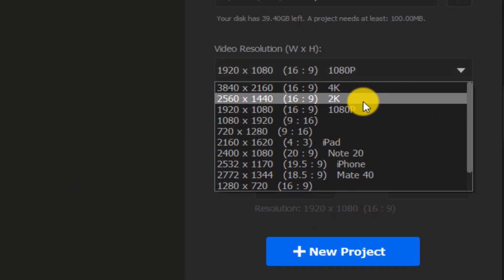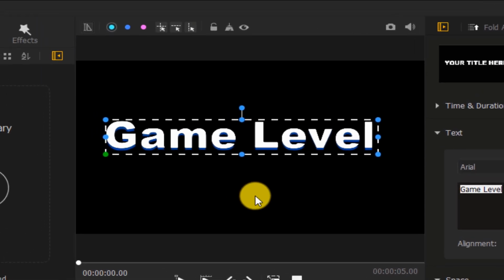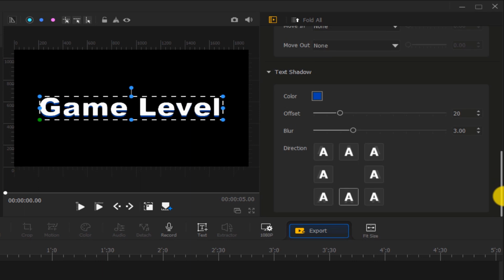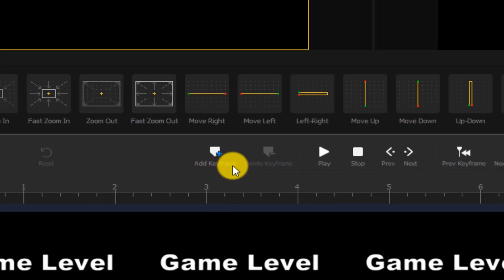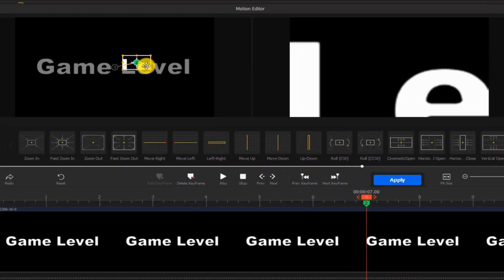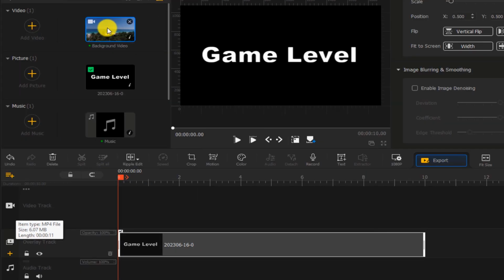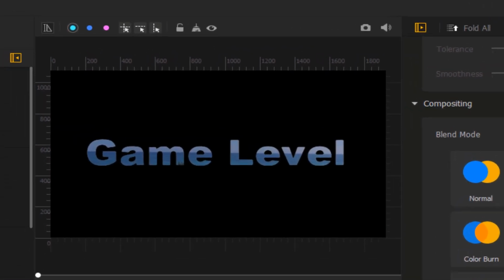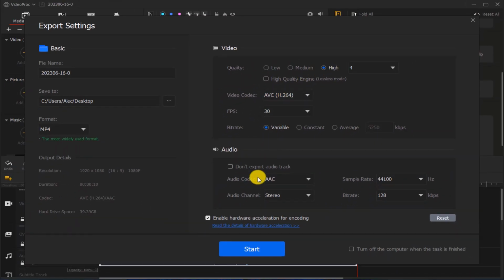How to create video in text movie title intro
0:00 Introduction
0:15 Create white text with black background
01:44 Create video in text movie title intro
03:45 Music Settings
03:59 Export